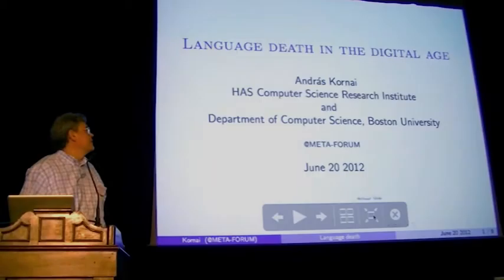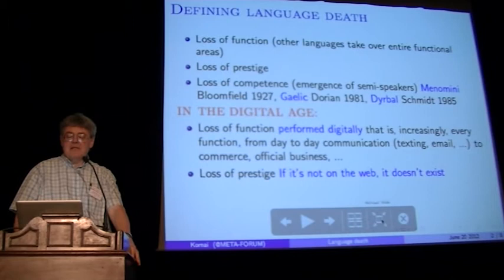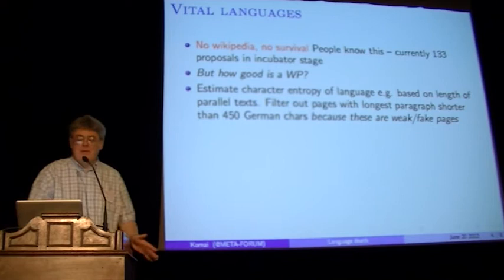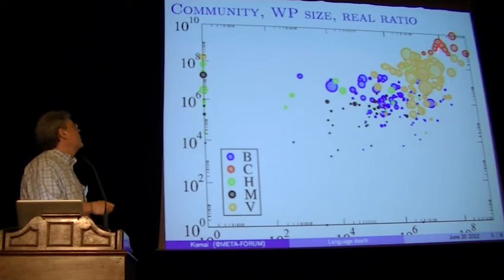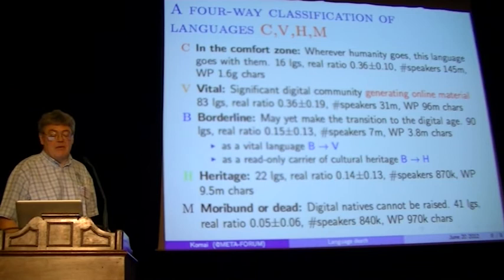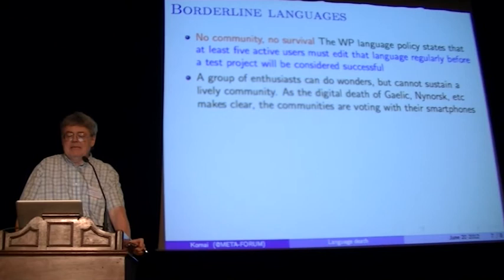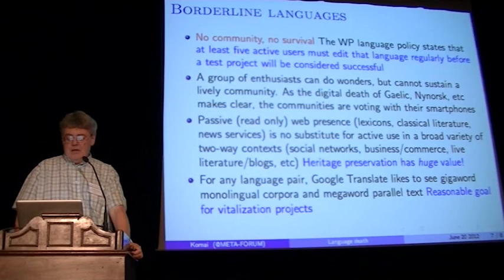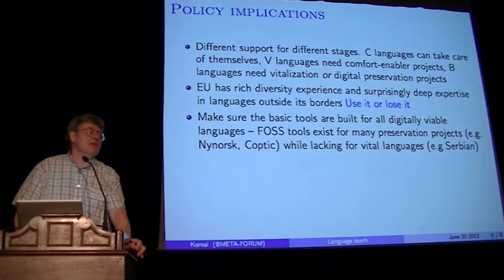András Kornai: Language Death in the Digital Age. META-FORUM 2012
András Kornai (Hungarian Academy of Sciences, Budapest): "Language Death in the Digital Age" META-FORUM 2012. June 20/21, 2012. Brussels, Belgium